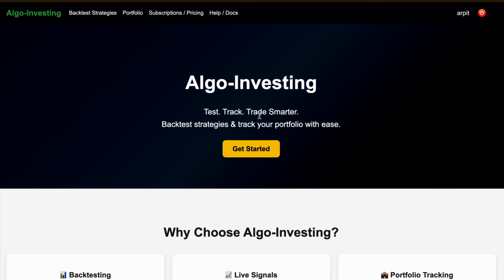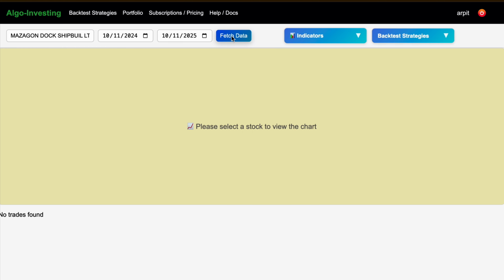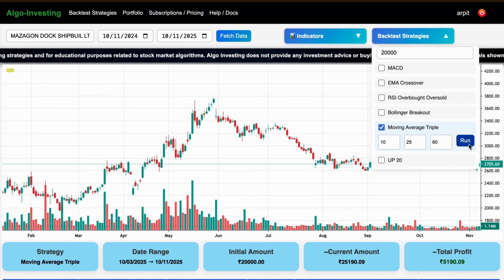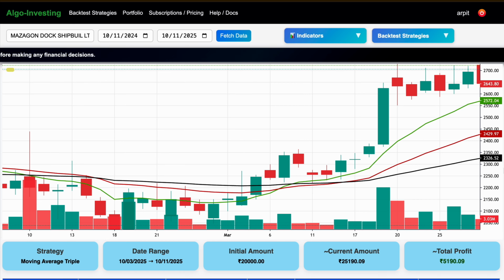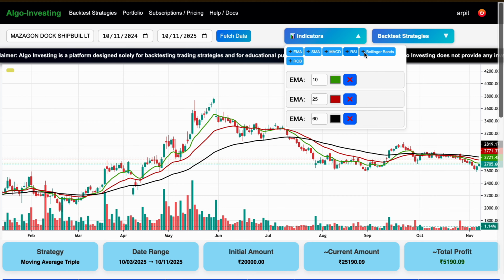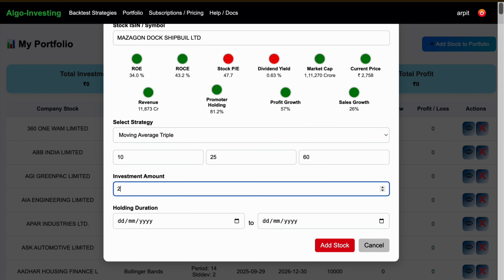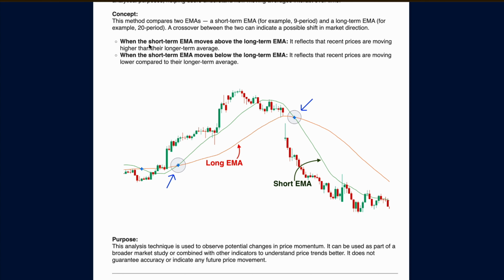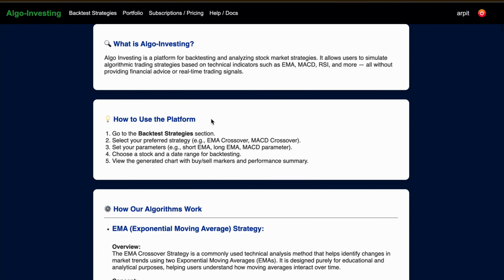Algo-Investing Platform Tour | Learn How to Use Algo-Investing Backtesting Tool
In this video, we take you on a complete platform tour.
✅ Backtest your strategies like EMA Crossover, MACD, Bollinger Bands, and more.
✅ Check how your strategy performs with real market data.
✅ Get daily signals and trade insights.